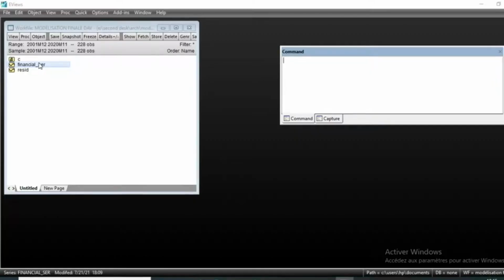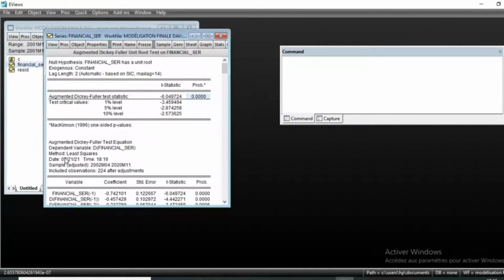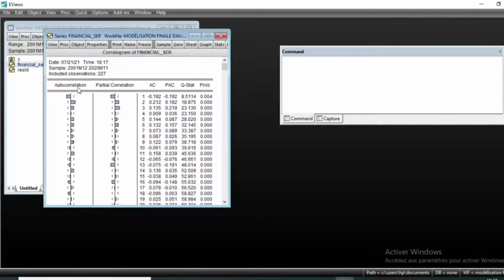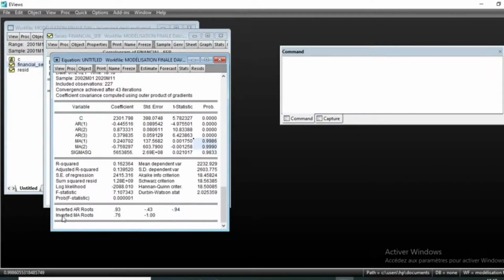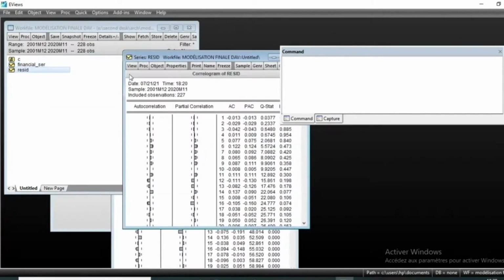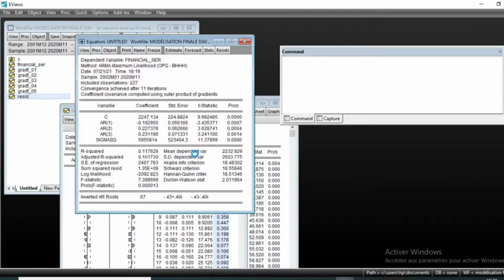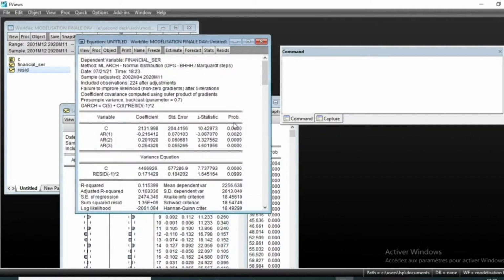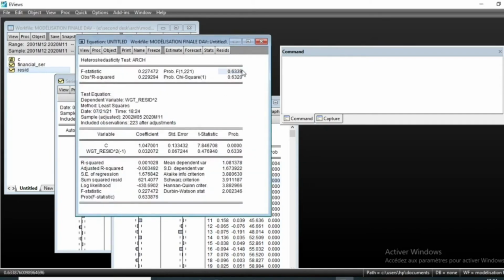How to Run ARCH Modeling in EViews - Step-by-Step Guide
In this video tutorial, learn how to perform ARCH (Autoregressive Conditional Heteroskedasticity) modeling using EViews. We’ll guide you through the steps to set up and estimate an ARCH model, interpret the results, and understand the applications of this technique in financial and econometric analysis. Perfect for students, researchers, and professionals looking to enhance their data analysis skills with EViews.

2)-if you are a fan of video games do not hesitate to go to Instant Gaming via the